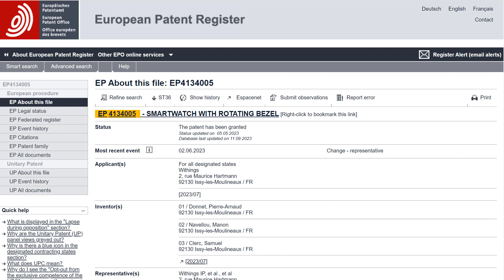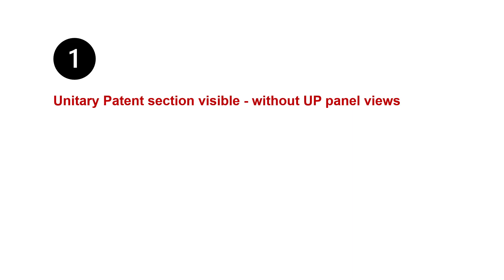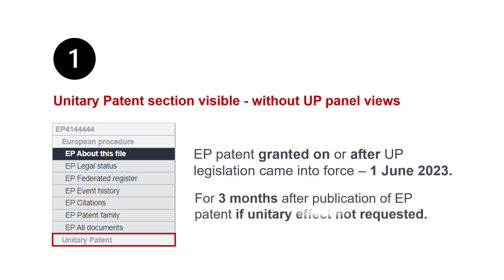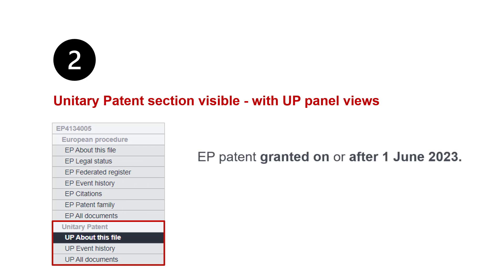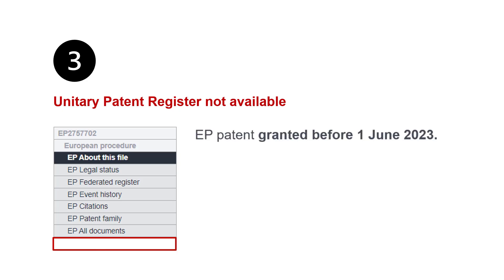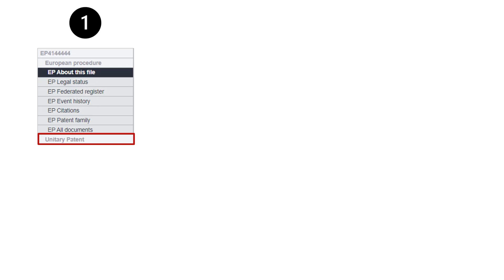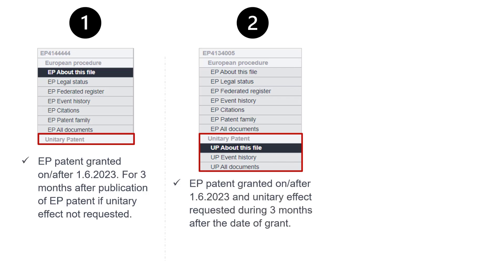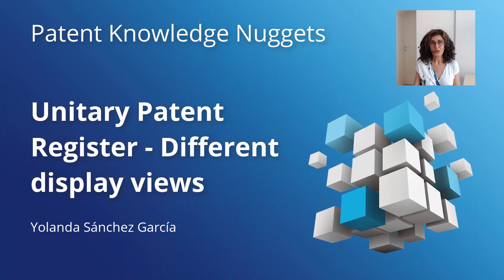Unitary Patent Register - Different display views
This video from the Patent Knowledge Nuggets series explains when the Unitary Patent Register is displayed in the European Patent Register, either with or without the corresponding UP panel views, and when it is not available.